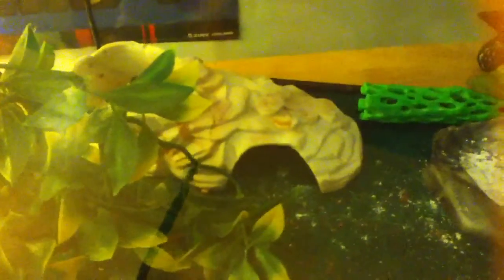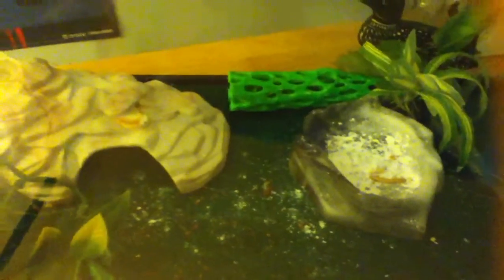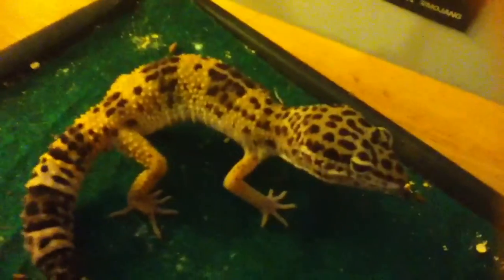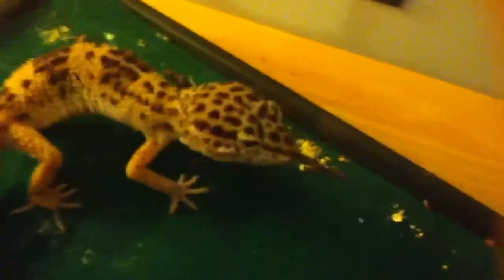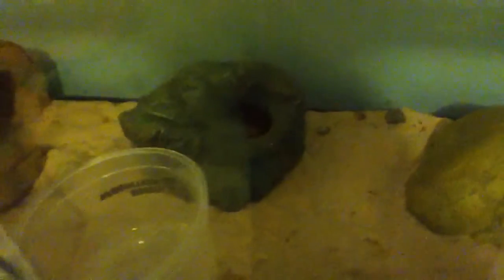Lizard 101 contest entry